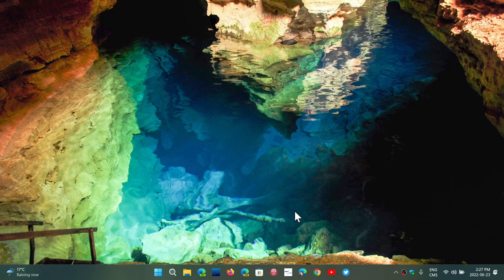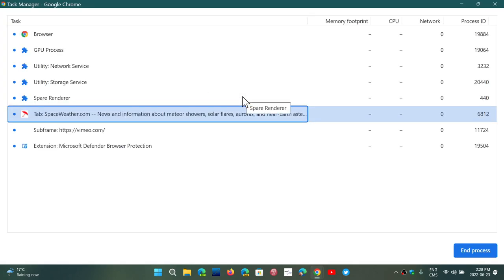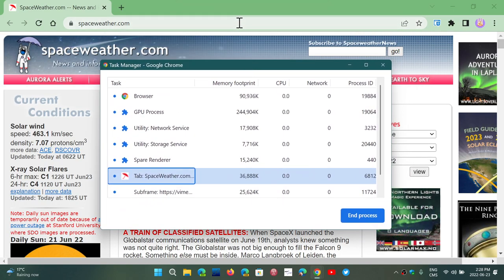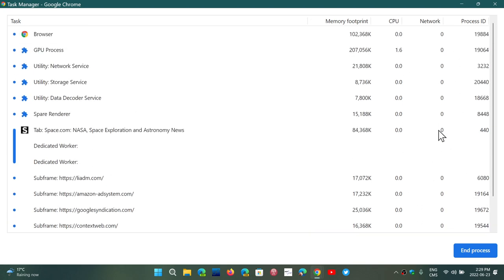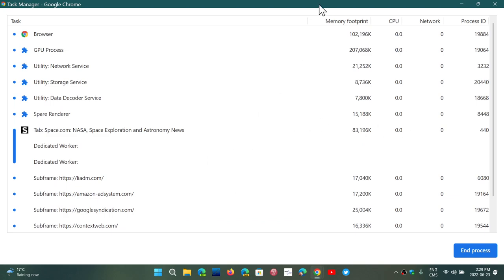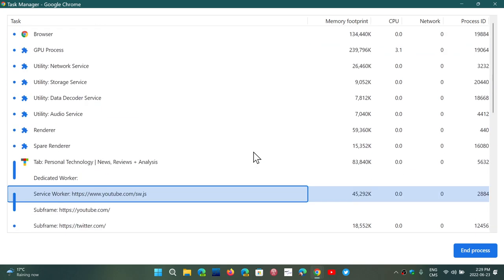Google Chrome has its own task manager to help troubleshoot problems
You can see all the processes, Memory footprint and network usage of the browser with the included task manager